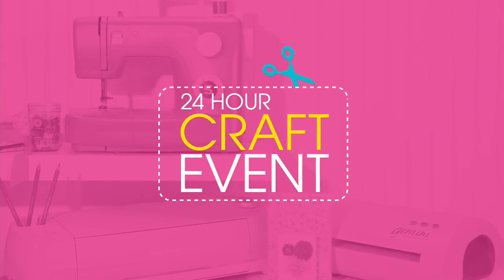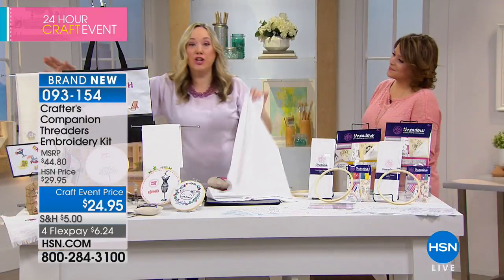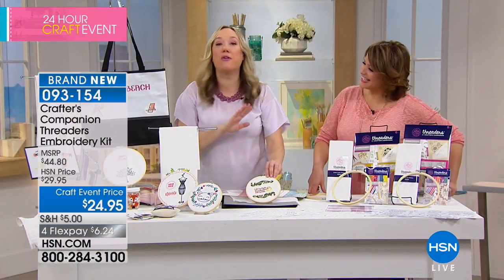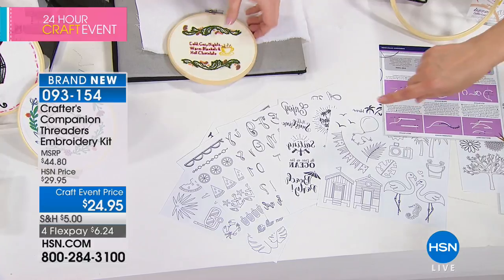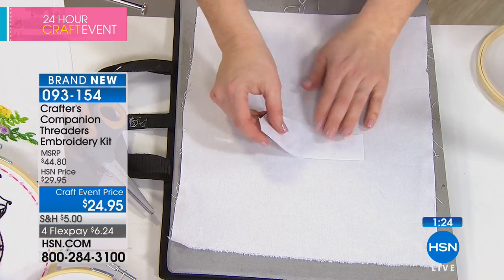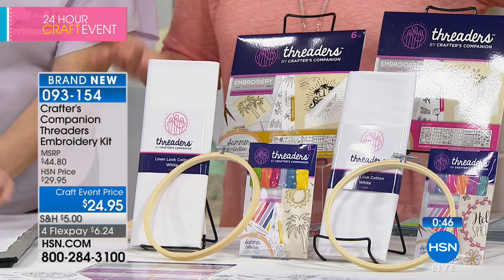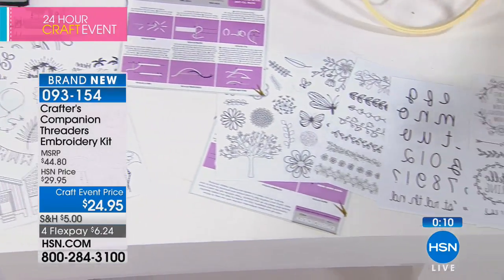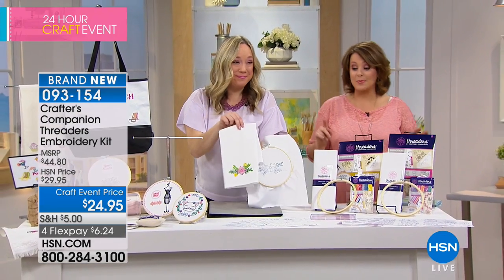Crafter's Companion Threaders Embroidery Kit Spring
Crafter's Companion Threaders Embroidery Kit
Embroidery made easy! Crafter's companion brings you everything you need to get started stitching with this Threaders kit. Select from a beautiful...